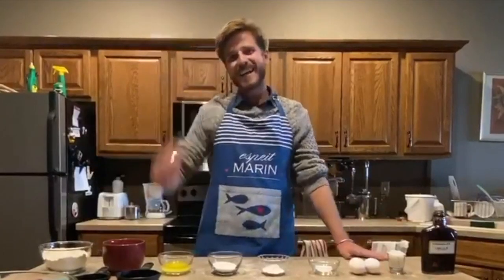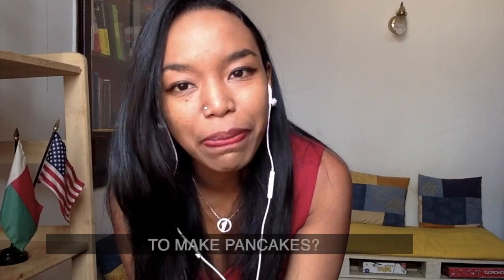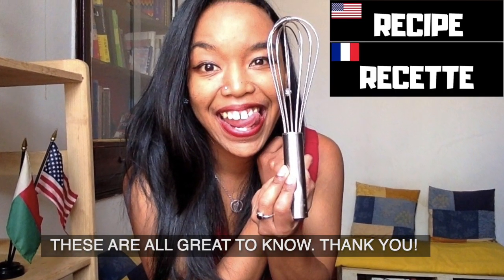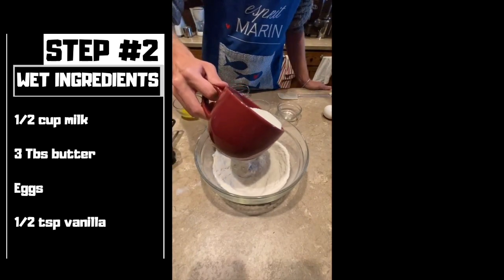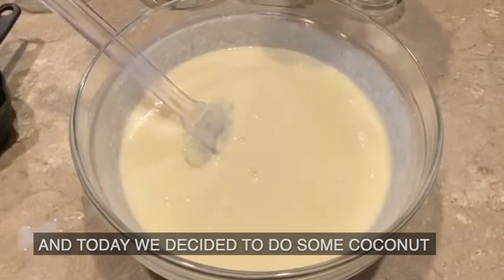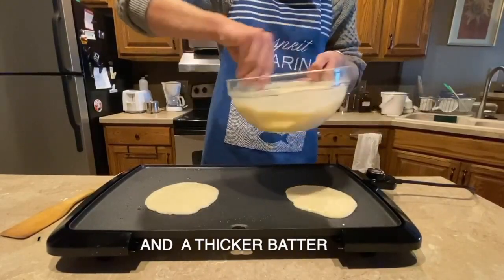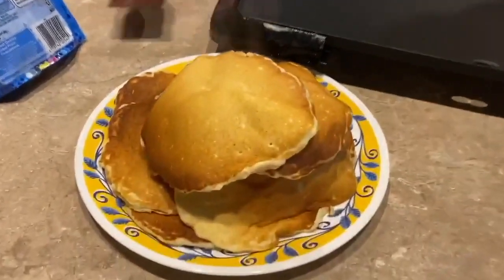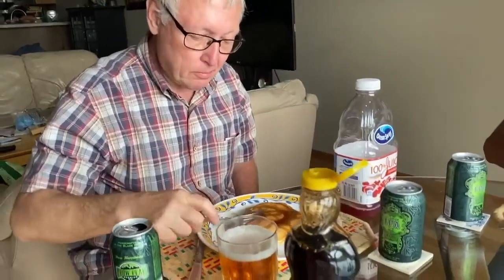🍽️🇺🇸SAKAFO AMERIKANA (fizarana voalohany)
😋🌍Satria fomba iray mahafinaritra azo ianarana kolontsaina sy teny vahiny ny fianarana sakafo dia faly be aho mizara aminareo ity horonantsary voalohany ity. Sakafo isan’ny mampiavaka ny amerikana no iarahantsika manomboka ity andiana horonantsary. Hitety firenen-kafa isika ao aoriana ao.
😍 Ho anareo izay tsy mahalala dia zana-pandaharana “Kolontsaina Day” ato amin’ny fandaharana “Miara-Mianatra Anglisy” ity androany ity.
🔗 Aza misalasala manindry ireo karazana rohy eo ambany ireo raha te hijery ny horonantsary taloha efa nozaraiko tao anatin’ity zana-pandaharana ity.
🙏🏽Andao daholo hiara-hianatra teny anglisy amin’ny fomba hafa kely e.

❤️🇺🇸🇬🇧🌏If you want more of my English teaching videos, like and follow the playlist "Miara-mianatra anglisy" below